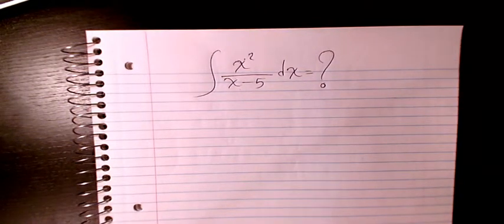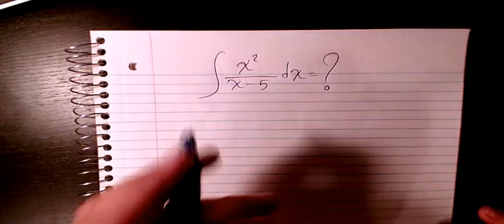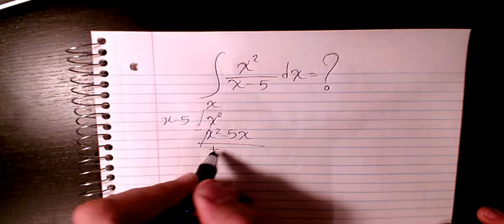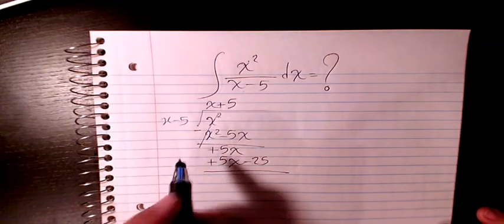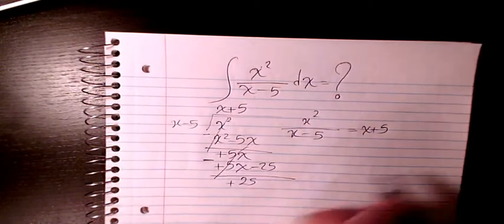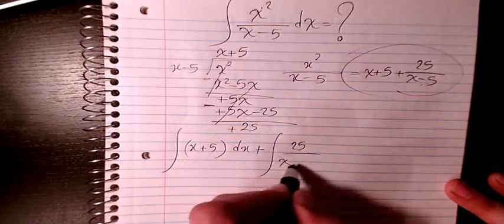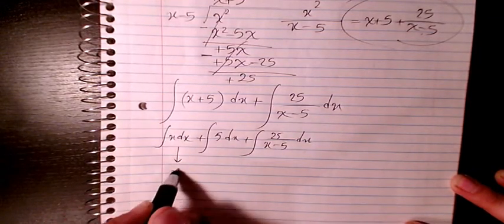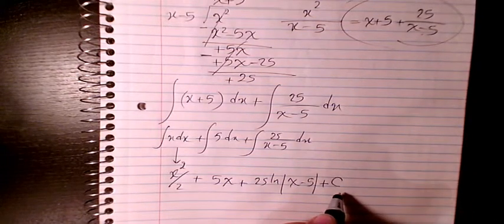integration of x^2/(x-5) - indefinite integral - calculus